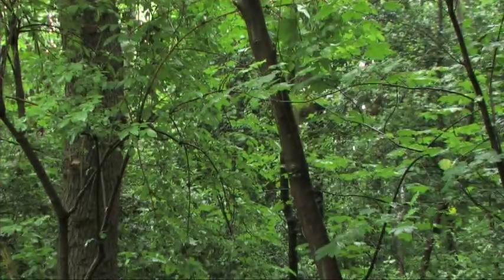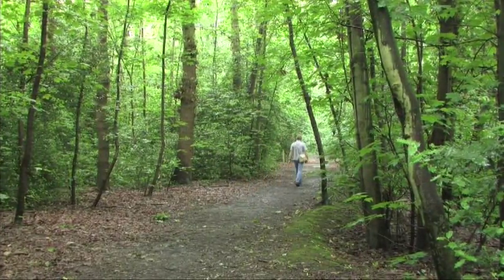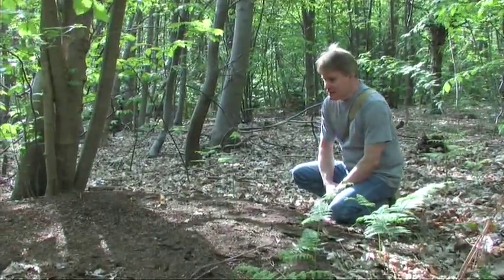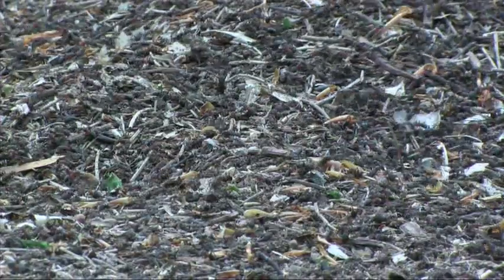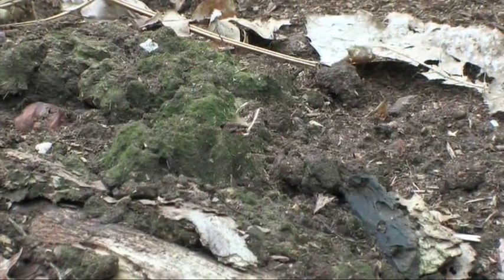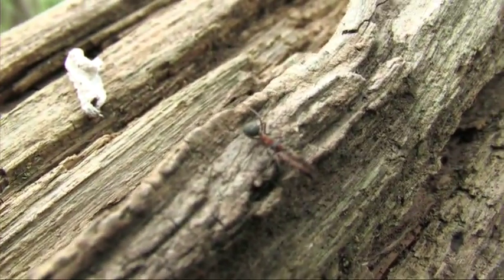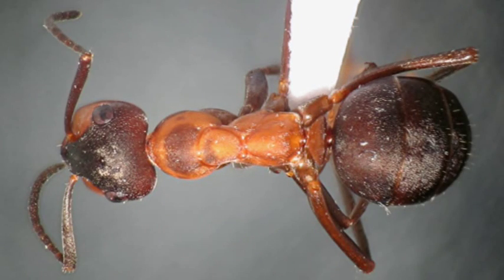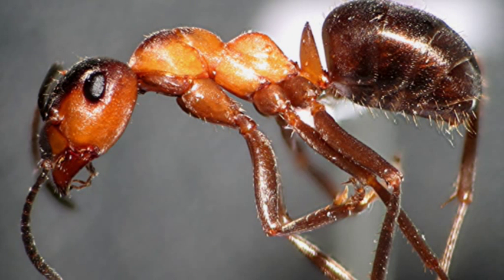The Wood Ant (Formica rufa)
A short journey into the life of the Wood Ant